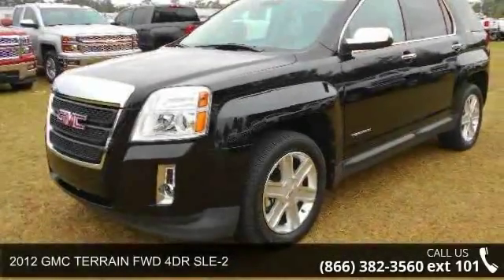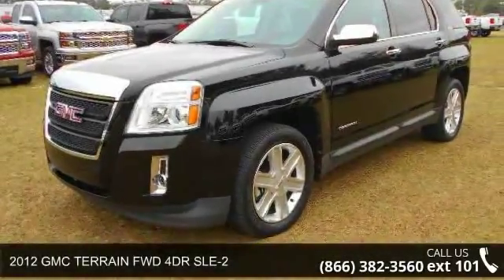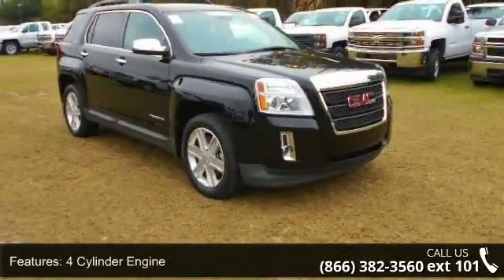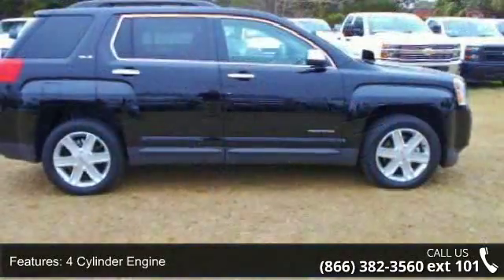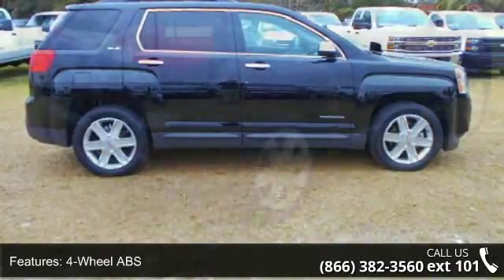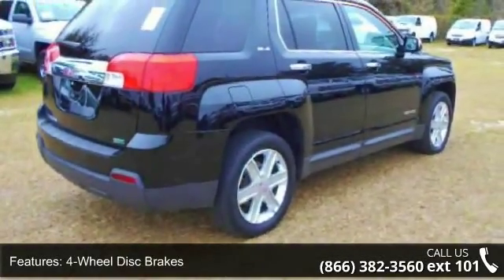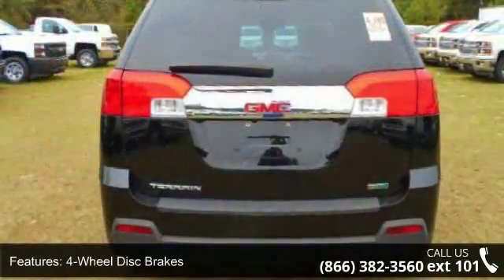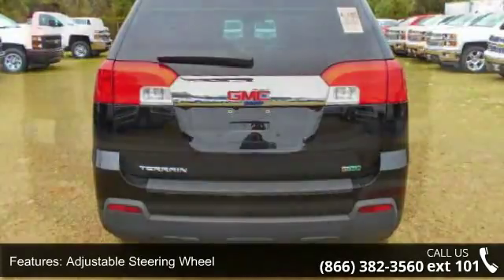2012 GMC TERRAIN FWD 4DR SLE-2 - Nimnicht Chevrolet - Jac...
CARFAX 1-Owner, CHEVROLET CERTIFIED Excellent Condition. FUEL EFFICIENT 32 MPG Hwy/22 MPG City! Heated Seats, Premium Sound System, Back-Up Camera, Satellite Radio, Onboard Communications System, iPod/MP3 Input, Overhead Airbag READ MORE! KEY FEATURES INCLUDE: Back-Up Camera, Premium Sound System, Satellite Radio, iPod/MP3 Input, Onboard Communications System. MP3 Player, Privacy Glass, Child Safety Locks, Steering Wheel Controls, Electronic Stability Control. OPTION PACKAGES: CONVENIENCE PACKAGE includes (BTV) remote start and (KA1) heated front driver and passenger cloth seats, TRANSMISSION, 6-SPEED AUTOMATIC (STD), SLE-2 PREFERRED EQUIPMENT GROUP Includes Standard Equipment, REMOTE VEHICLE START includes extended range Remote Keyless Entry, ENGINE, 2.4L DOHC 4-CYLINDER SIDI (SPARK IGNITION DIRECT INJECTION) with VVT (Variable Valve Timing) (182 hp [135.7 kW] @ 6700 rpm, 172 lb-ft [232.2 N-m] @ ... read more